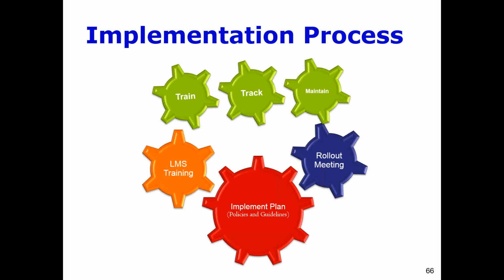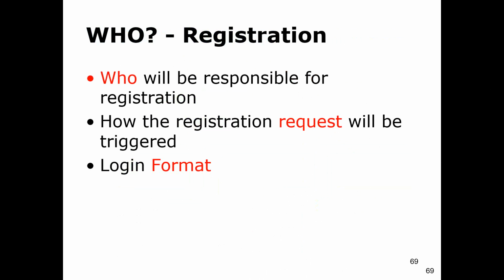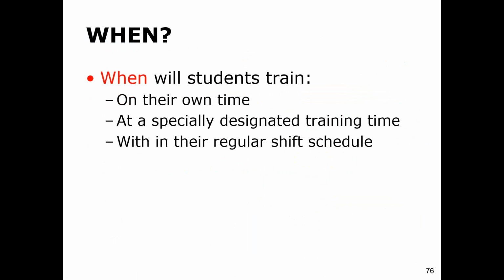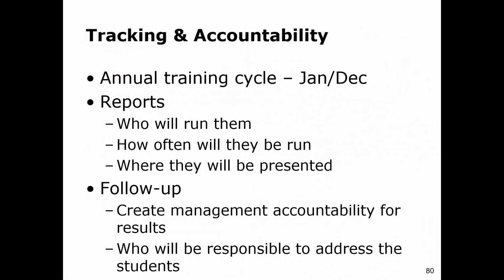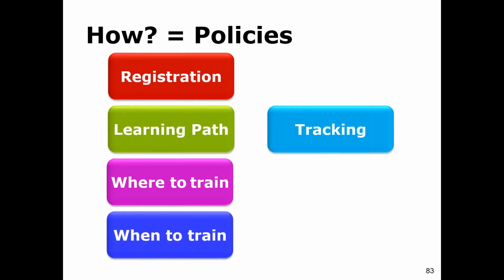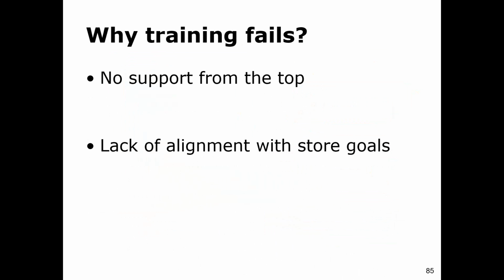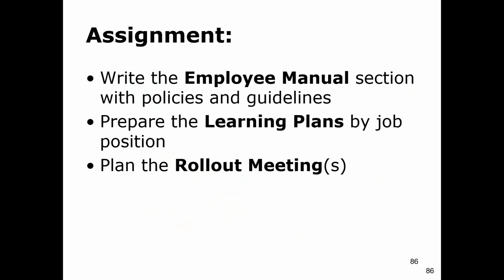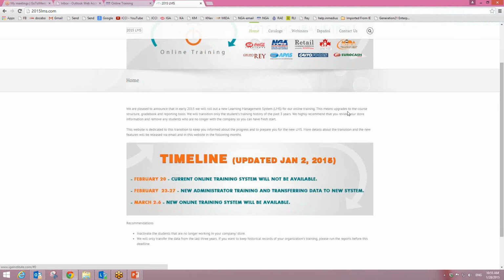Implementation Webinar Jan 28 2015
Webinar with presenter Ana Velazquez